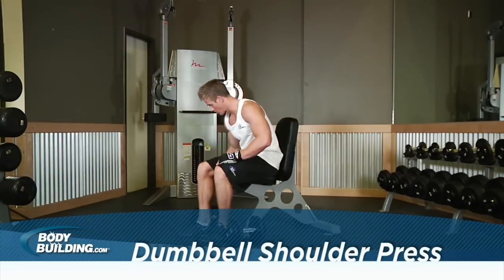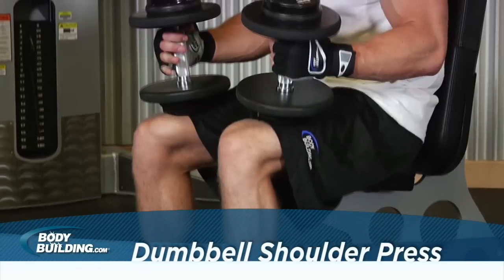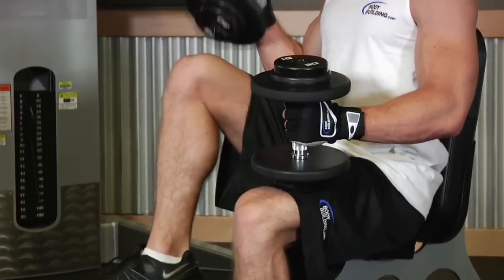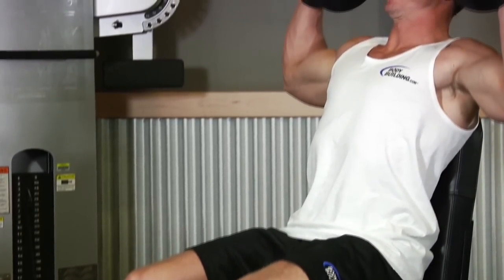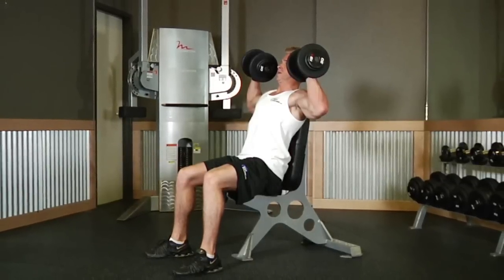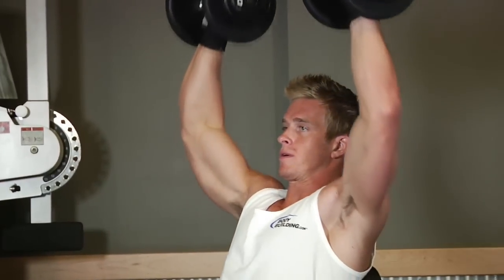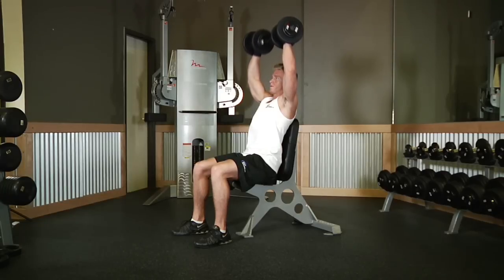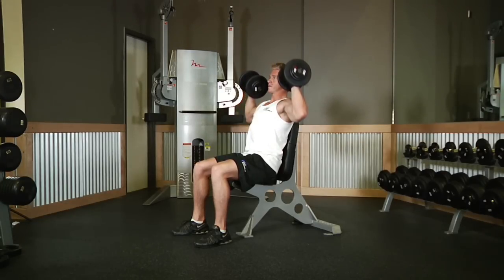Dumbbell Shoulder Press - Shoulder Exercise - Bodybuilding.com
Add this shoulder press exercise to your shoulder workout!

While holding a dumbbell in each hand, sit on a military press bench or utility bench that has back support. Place the dumbbells upright on top of your thighs.
Now raise the dumbbells to shoulder height one at a time using your thighs to help propel them up into position.
Make sure to rotate your wrists so that the palms of your hands are facing forward. This is your starting position.
Now, exhale and push the dumbbells upward until they touch at the top.
Then, after a brief pause at the top contracted position, slowly lower the weights back down to the starting position while inhaling.
Variations: You can perform the exercise standing or sitting on a regular flat bench. For people with lower back problems, the version described is the recommended one.

You can also perform the exercise as Arnold Schwarzenegger used to do it, which is to start holding the dumbbells with a supinated grip (palms facing you) in front of your shoulders and then, as you start pushing up, you align the dumbbells in the starting position described on step 3 by rotating your wrists and touch the dumbbells at the top. As you come down, then you would go back to the starting position by rotating the wrist throughout the lowering portion until the palms of your hands are facing you. This variation is called the Arnold Press. However, it is not recommended if you have rotator cuff problems.